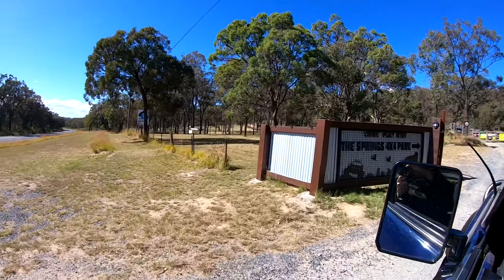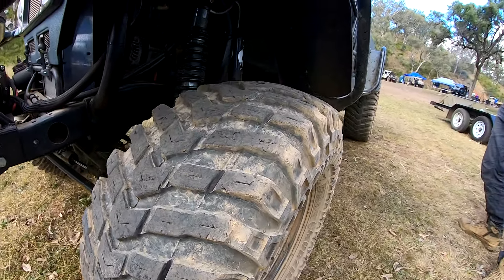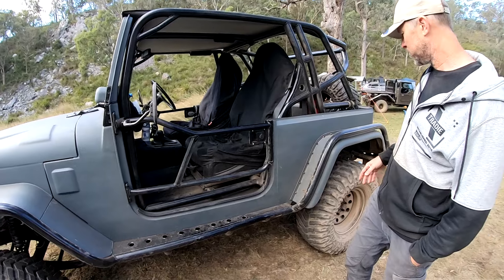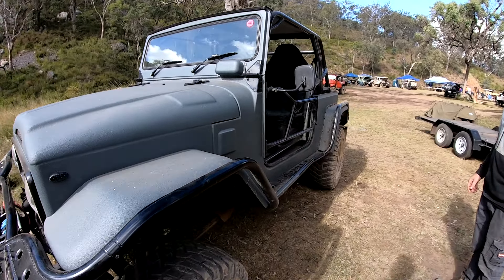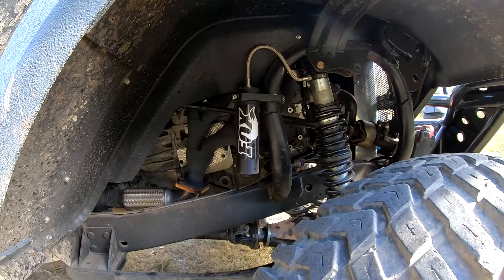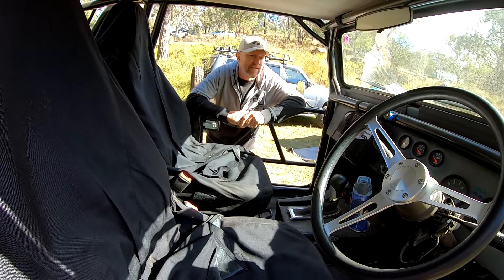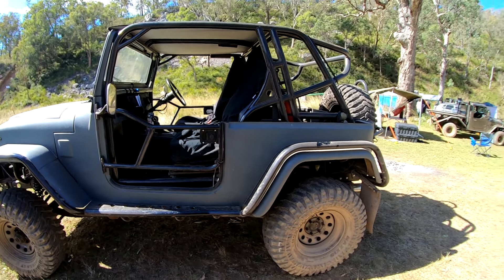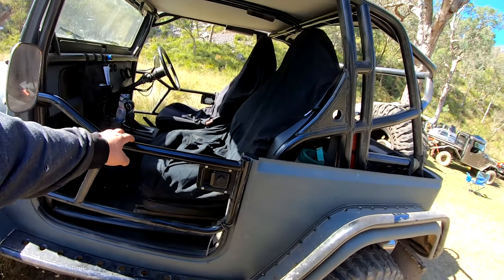check out bens insane FJ40!!🚜🚜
this week we have a chat with Ben about his weapon of a FJ40 while we were at @TeamBreeoffroad and sure enough it's got all the goodies of a heavily modified and capable 4wd!!